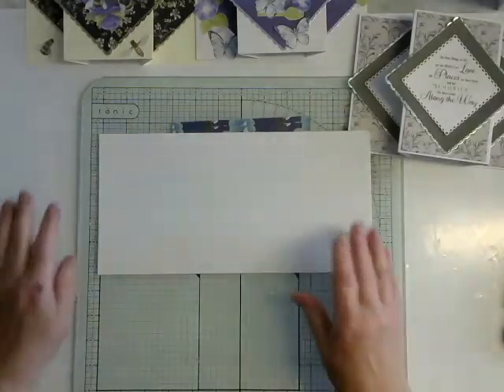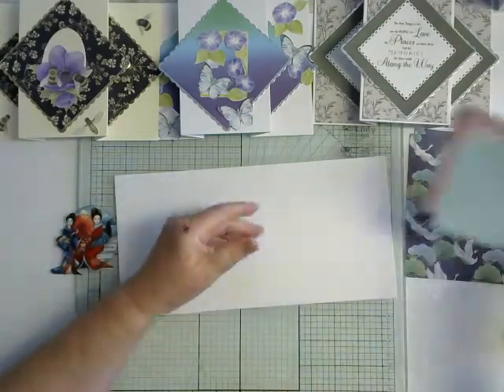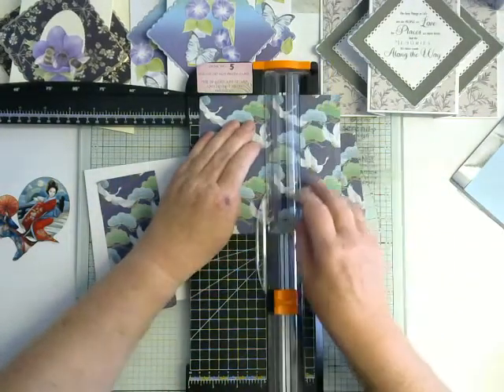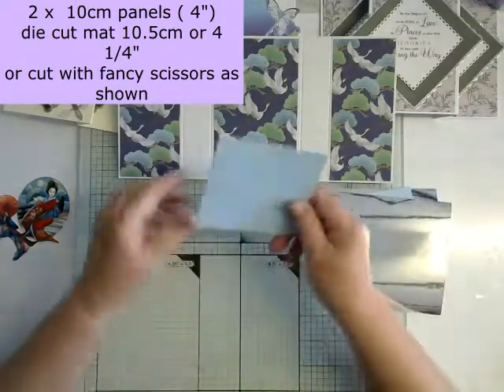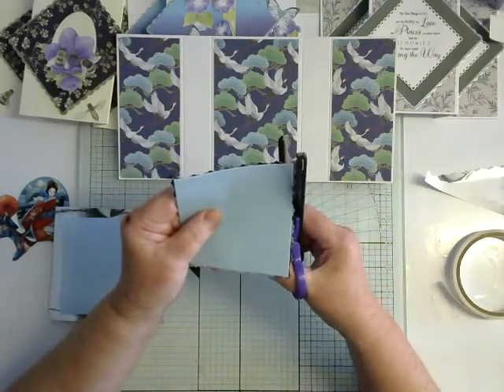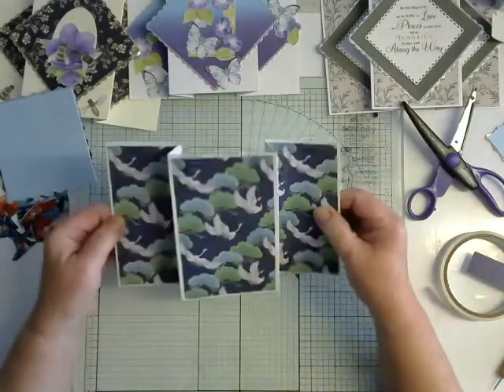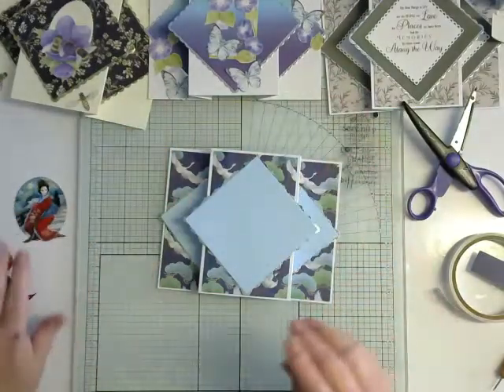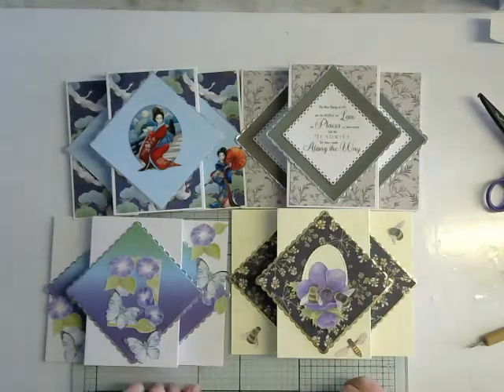Angel Wings Card Fold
A beautiful but easy card fold